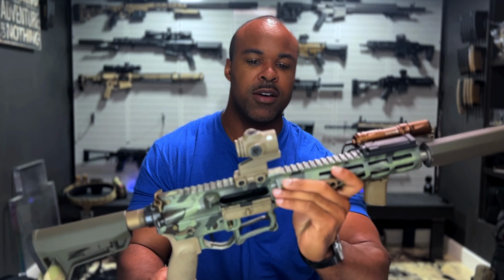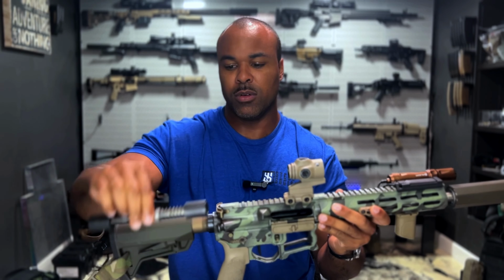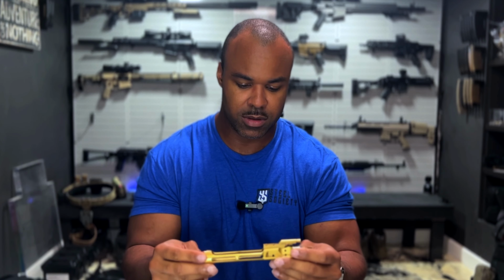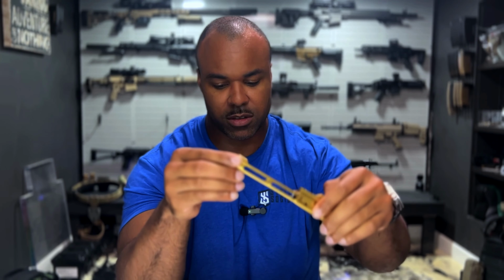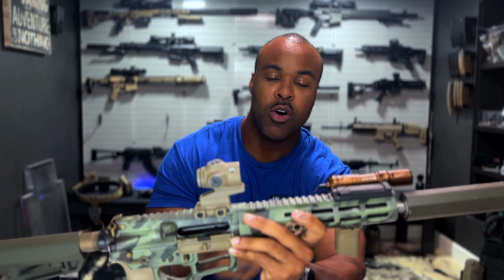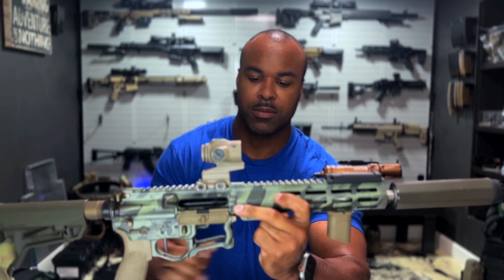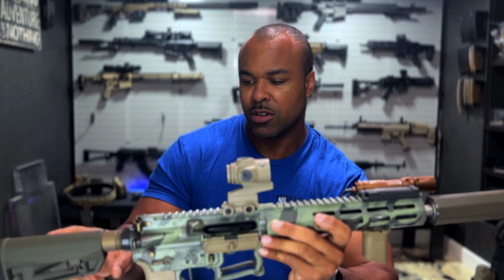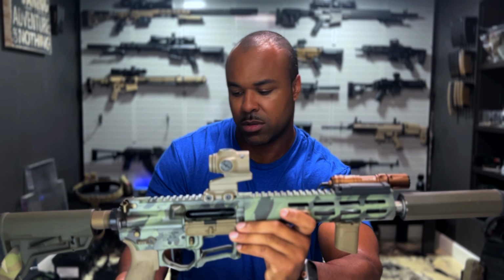Muzzle rise and recoil disabled!!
Want to shoot faster and more accurately? in this video I share a few tips and tricks on decreasing muzzle rise and making your ar-15 a much flatter shooting rifle.